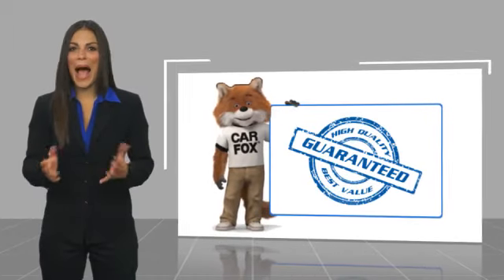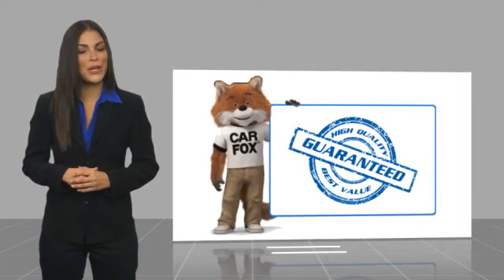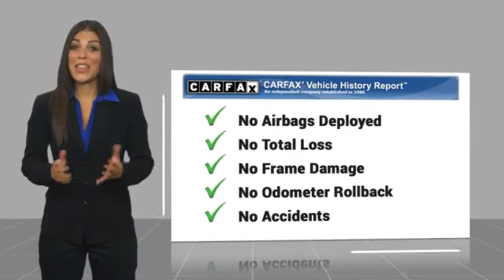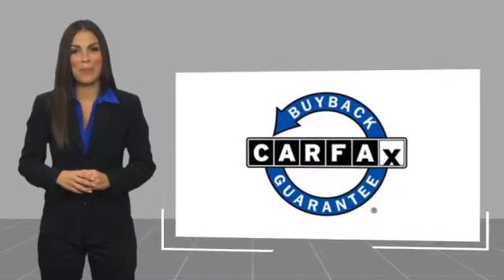2015 Nissan Rogue Asheville NC RC250859A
2015 Nissan Rogue SL

Recent Arrival! Clean CARFAX. 2015 Nissan Rogue SL Gun Metallic **Available at Fred Anderson Nissan of Asheville. Call us today at **, * FREE OIL CHANGES!, Bluetooth, Keyless Entry, Back Up Camera, Blind Spot Warning, Forward Collision Warning, Lane Departure Warning System, LED Headlights, Navigation System, Power Panoramic Moonroof, SL Premium Package.brAWD CVT with Xtronic 2.5L I4 DOHC 16V 25/32 City/Highway MPGbrAwards:br * 2015 KBB.com 10 Best Used Compact SUVs Under $15,000brQualifying Non-Certified Used Nissans bought here and serviced at a FAMILY STORE receive our FULL ANDERSON FAMILY PLAN at NO COST to YOU! Our full family plan includes: 3-Day Vehicle Exchange*Lifetime Oil Changes*Lifetime Service Loaners (with $300+ Service)*Lifetime Car Washes(with Service)*MUCH MORE! (Value exceeds $1,000 in first years of ownership) Call us at , go or visit us at Fred Anderson Nissan of Asheville - 629 Brevard Rd Asheville, NC 28806 to learn more! Our # 1 goal is to help you find the vehicle you love at a price you can afford wrapped in a deal you don't want to walk away from. All prices exclude tax, tag, license, title, and registration for your state; NC inspection (up to $30 on used vehicles), and admin ($699) fees. All vehicle internet pricing is subject to change and requires standard financing through NMAC. From time to time in the transfer of data on the internet there are errors, the dealer is not responsible for errors in advertised price. See dealer for complete details.brbrWelcome to Fred Anderson Nissan of Asheville - We're so happy you're here! Whether you stopped by because you are looking for a reliable, honest Nissan dealership in NC, or you're just browsing for your next dream car, we are ready and willing to do whatever we can to help make your experience a truly exceptional one. We typically stock over 300 new and 100 used vehicles DAILY and work with over several different banks to help